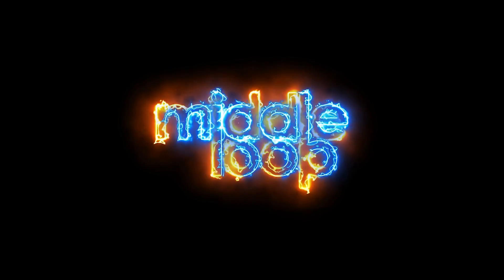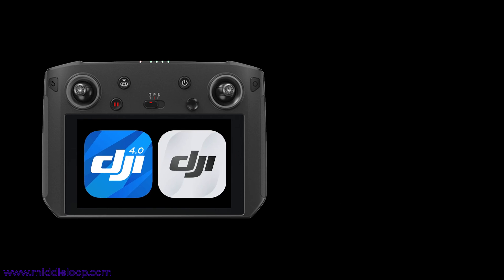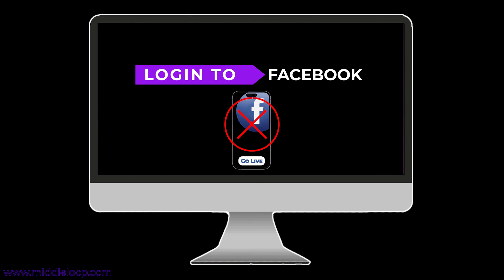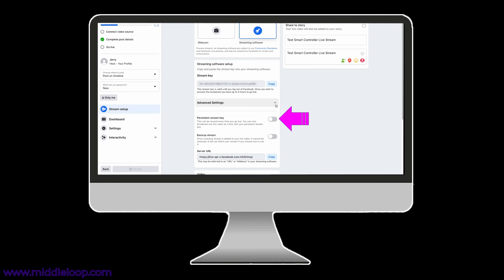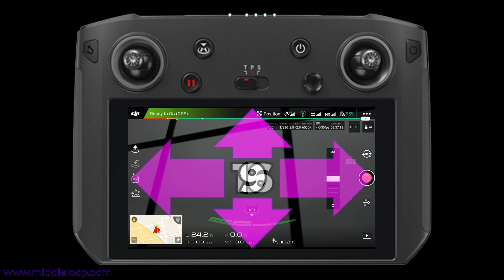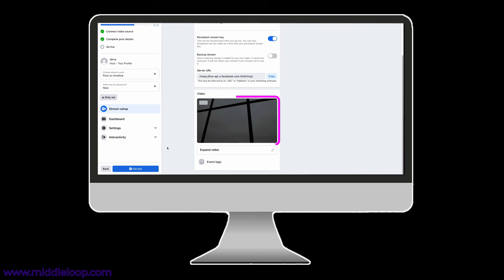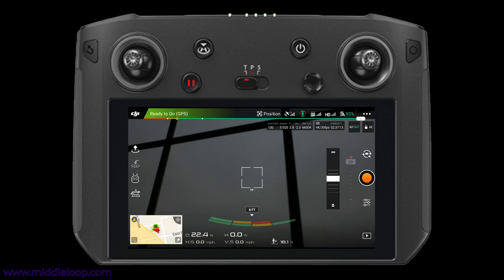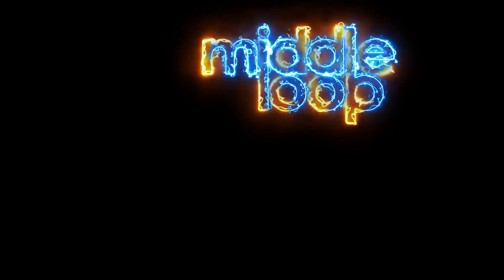Livestream Direct to Facebook from the Smart Controller using the DJI GO 4 app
This is another video in our series on Livestreaming from a DJI drone.  Since Facebook switched over to the more secure RTMPS protocol, most DJI drones cannot livestream it directly.  However, those that are compatible with the GO 4 App on the original Smart Controller can.  This video shows how.  The list of compatible drones is below.

If you are having difficulty getting it to work, we also produced a video on an alternate, in-Direct Method which works with most drones, including those that are only compatible with the less secure RTMP protocol.  Here's that video

Table of Contents:
  00:00 Introduction
  00:47 Quick Overview
  02:35 Setting up Facebook to Livestream
  05:02 Connecting the Smart Controller (Includes *GO LIVE*)
  08:20 Microphone Test

Microphone's Tested*:
o Sennheiser Pro Audio XS LAV USB-C (Wired/Lavaliere)
o DJI Mic Wireless System (Wireless/Lavaliere)
  o DJI Smart Controller internal (built-in) mic

[ Updates ]
We just heard that after June 10, 2024 Facebook has changed the Facebook Live Requirements:
  o Personal Accounts must be 60 days (or more) old.
  o Professional Profiles need 100+ followers

This video was produced by MiddleLoop Video and Photography, LLC.  MiddleLoop produces Software Training Videos and Procedural Videos for Companies large and small.

Complete listing of products used by Middleloop to produce videos like this*:

According to DJI, here's the list of drones compatible with the GO 4 app:
• Spark
• Mavic Air
• Mavic Pro
• Mavic 2 Pro / Zoom
• Phantom 4
• Phantom 4 Pro v2.0
• Inspire 2
• Matrice 200
• Matrice 210
• Matrice 210 RTK